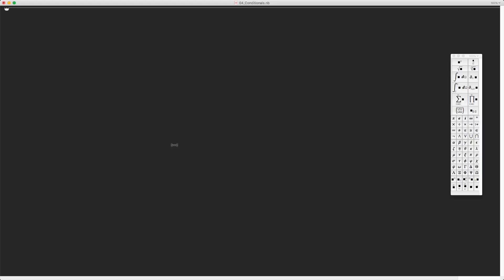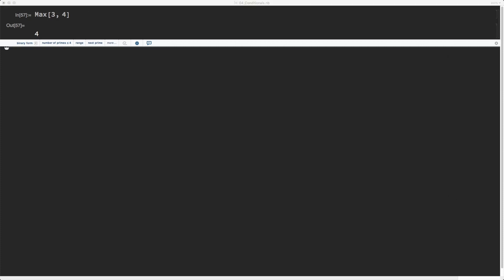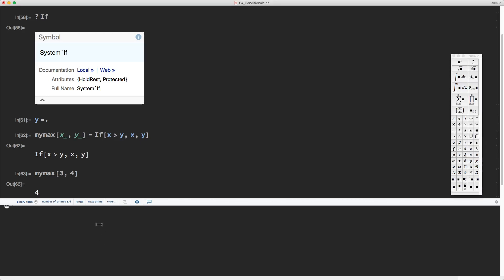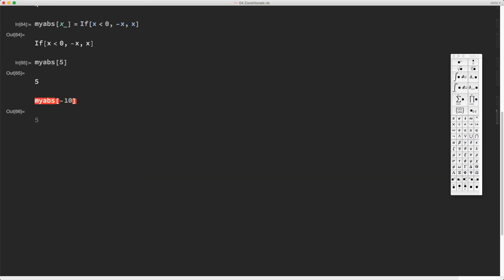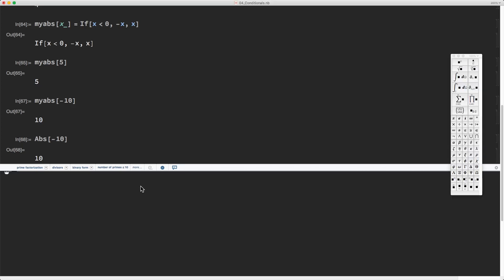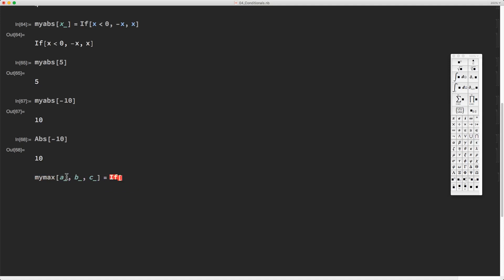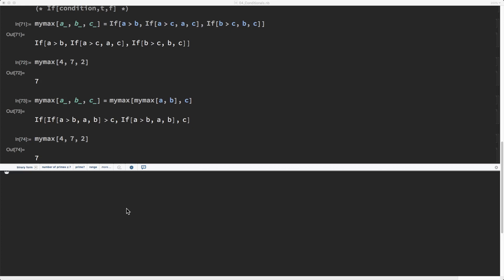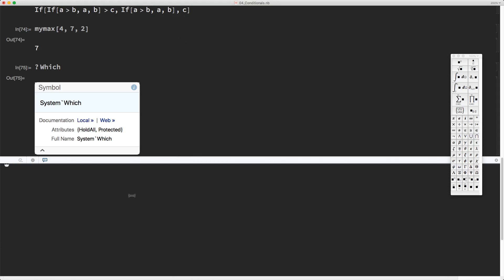Lecture 4 - Conditionals in Mathematica: If and Which statements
Conditionals in Wolfram Language